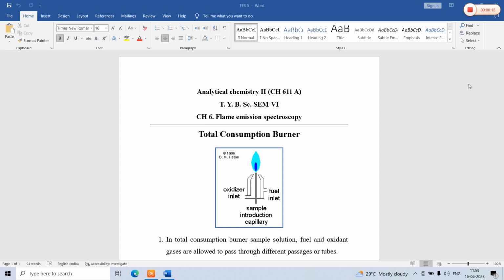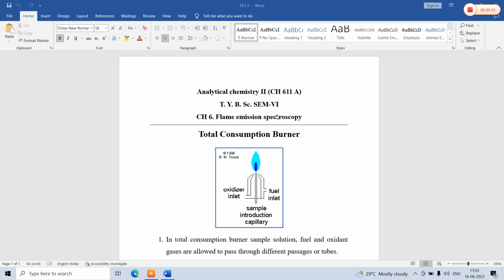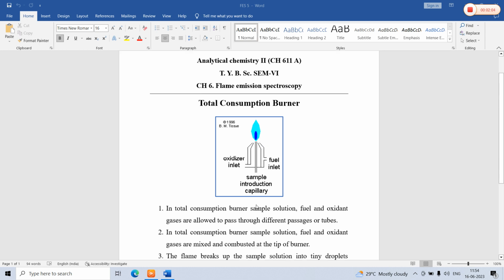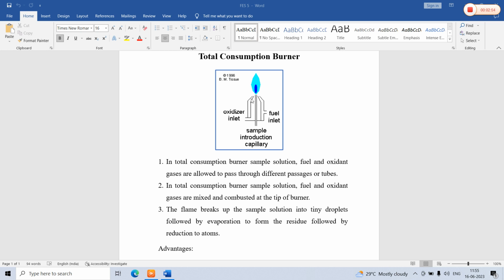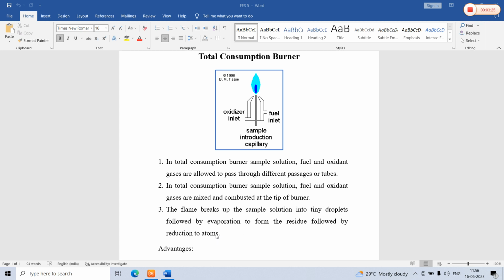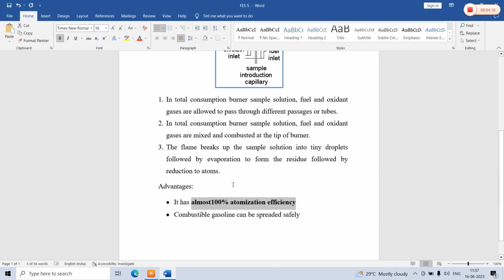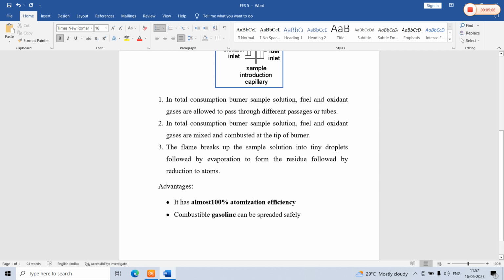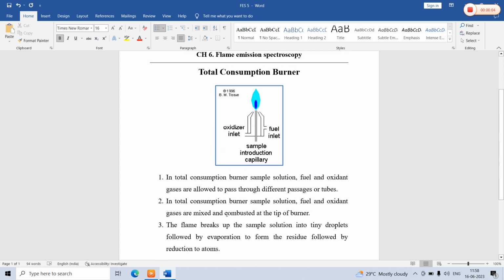Lecture 83 T.Y.B.Sc Analytical chem SEM 6 Ch 6 Flame emission spectroscopy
this video gives information about the Total consumption burner as a part of Instrumentation.